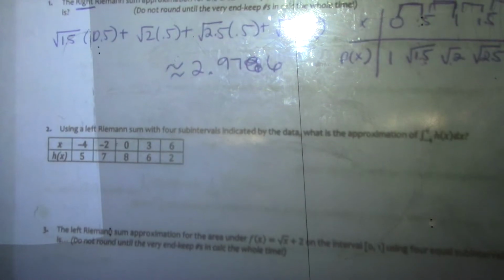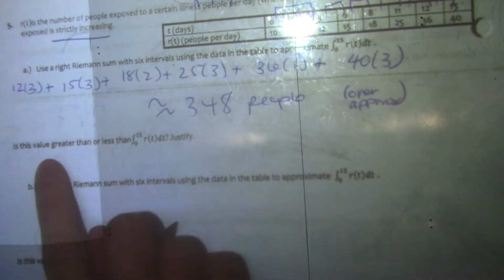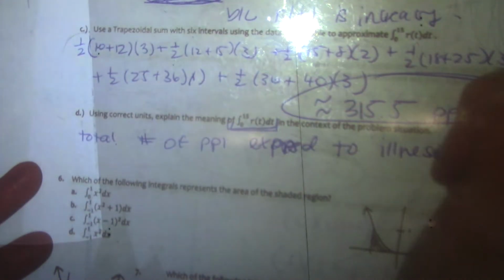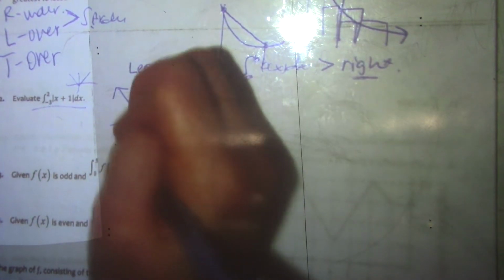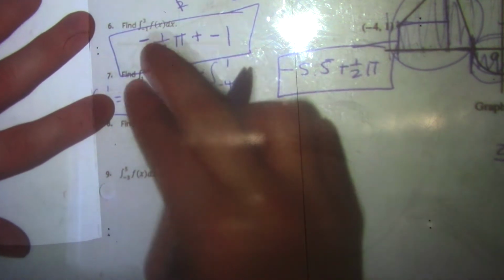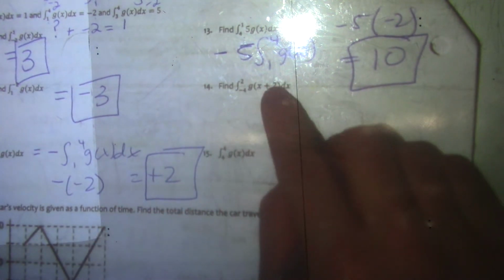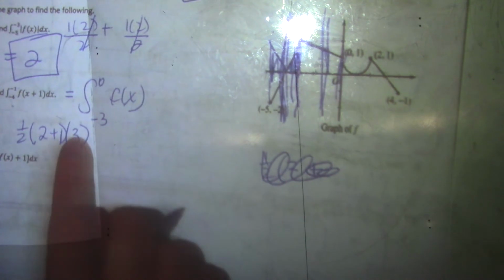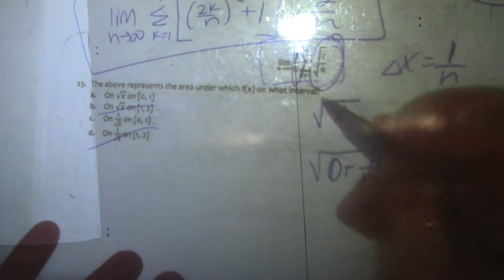AP CALC Riemann Sum review